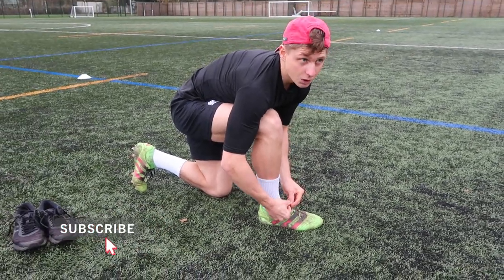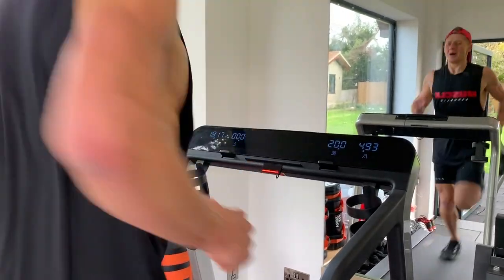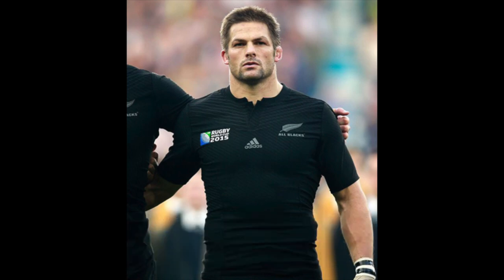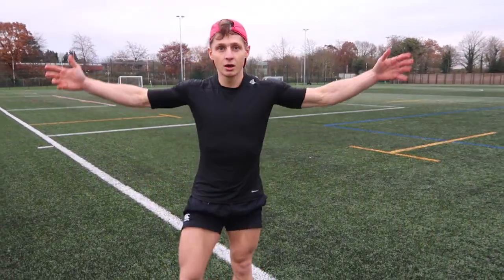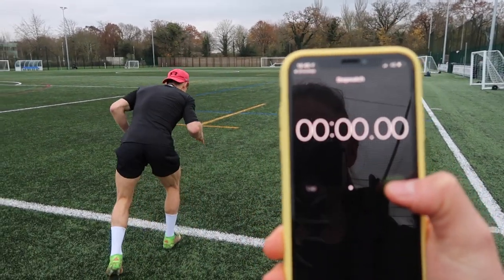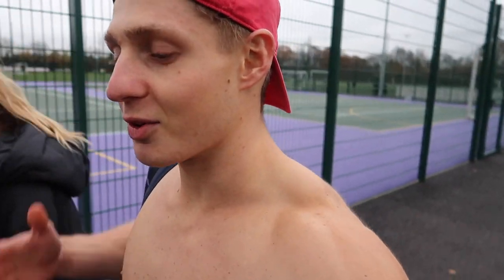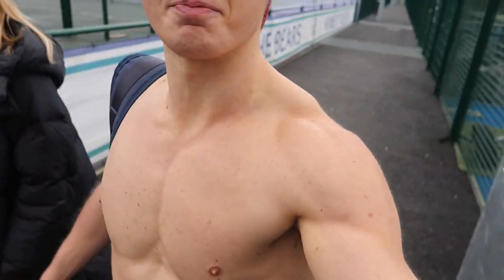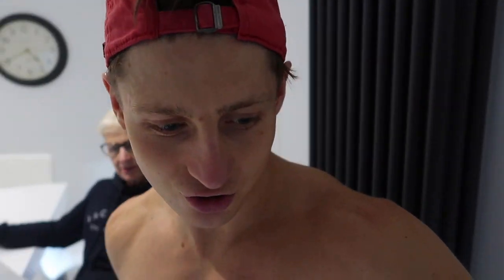I TAKE ON THE ULTIMATE PRO RUGBY FITNESS TEST...THIS HURT A LOT.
Hey guys, Tom here back with another video! TOM VS PRO Rugby fitness test. The ultimate endurance pre season rugby fitness test. The broncos rugby fitness test. I gave it a swirl. Shuttle run for a total of 1.2km. Here’s how I did…! New zealand rugby introduced the test, Richie mcaw has smashed it. Also my upper body gym session and home vlog